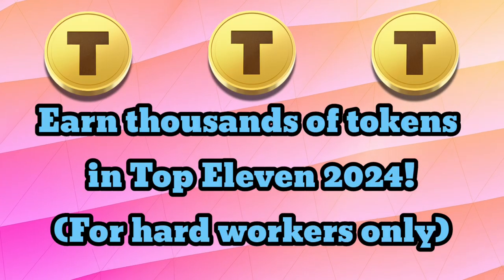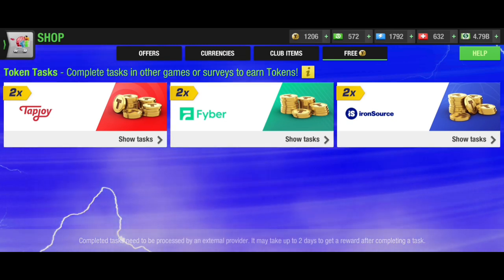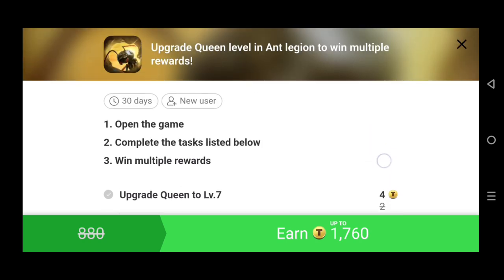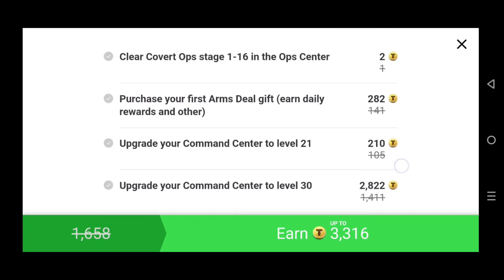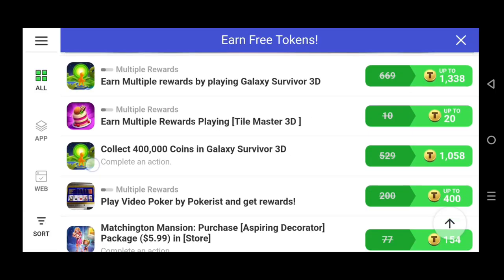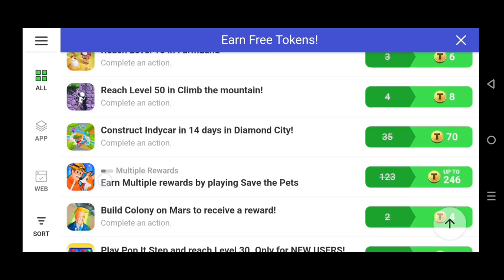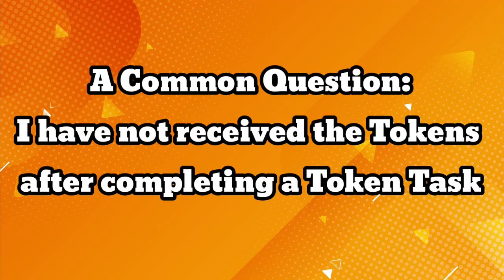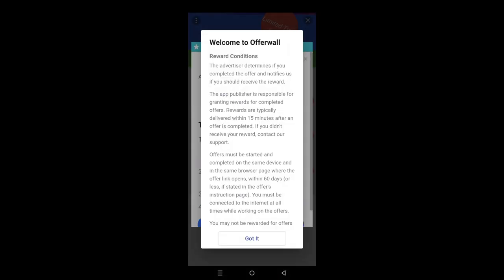How to earn Thousands of Tokens in Top Eleven 2024| Token Tasks Problem Solution!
In this video, You will watch how to earn unlimited tokens from Token Tasks and you will also know the reasons for not getting Tokens from Token Tasks.